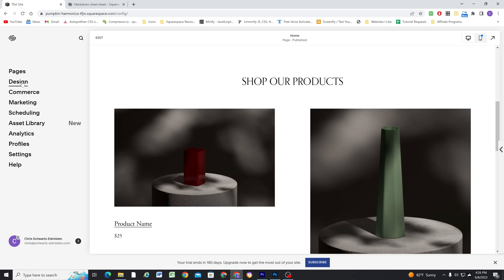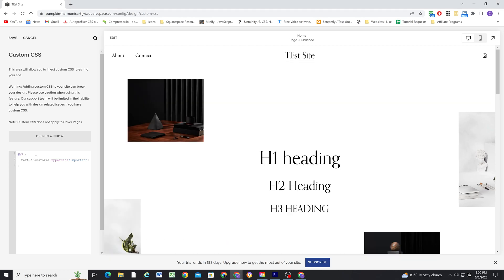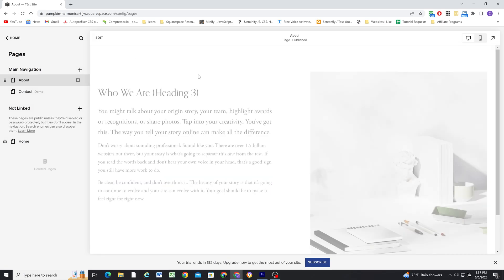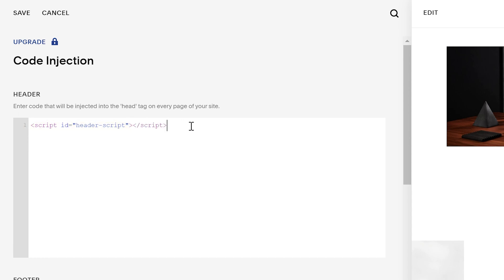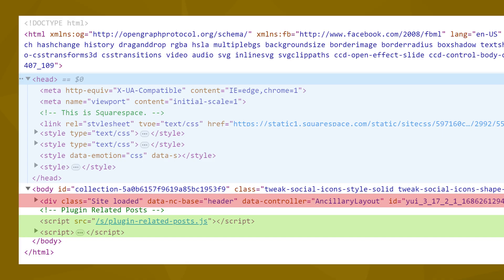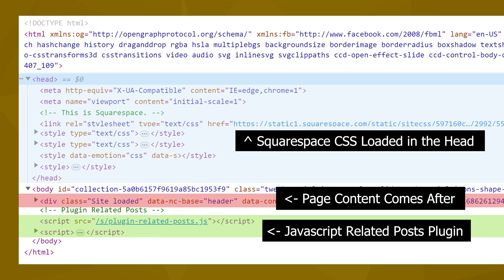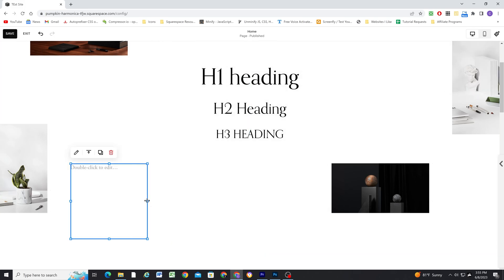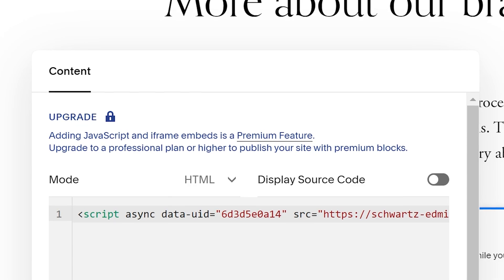How to Add Custom Code to Your Squarespace Site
How to Add Code to a Squarespace Site - In this video I show you all the ways to add code to your Squarespace site and why you would use each.